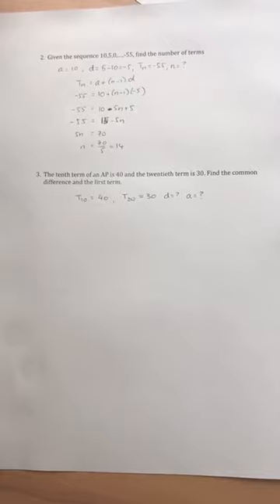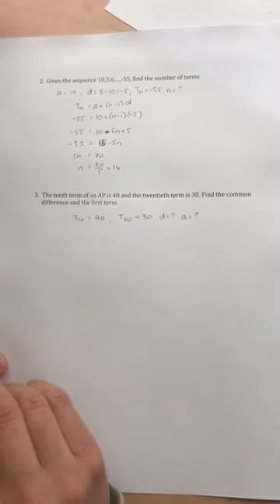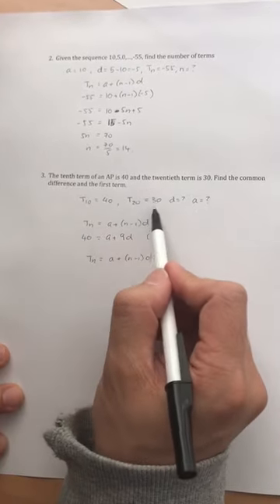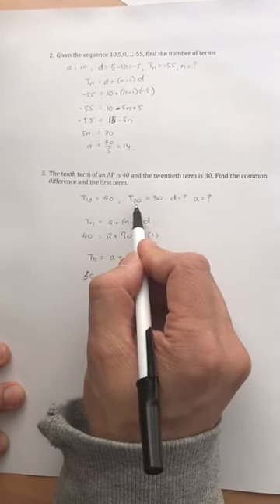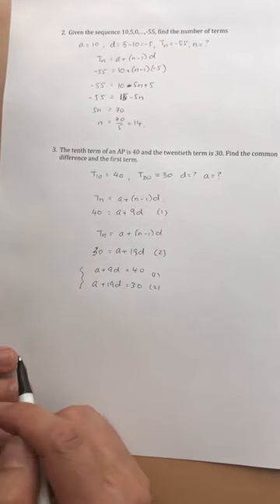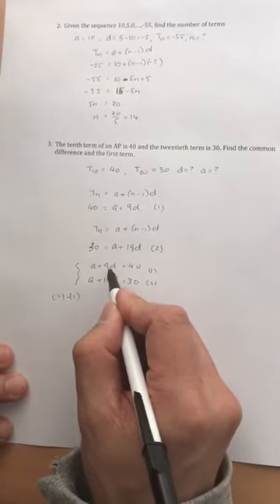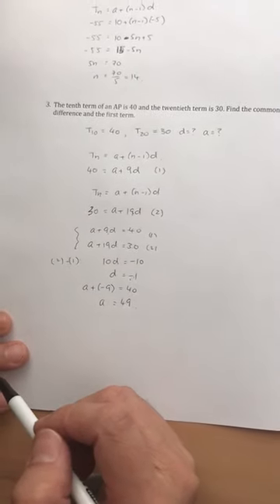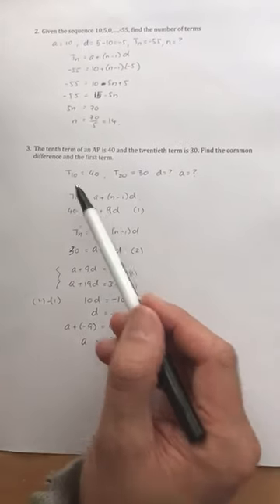Q3 (2019) NS